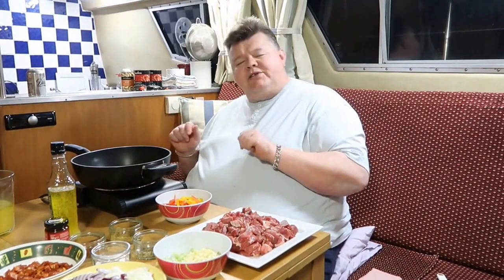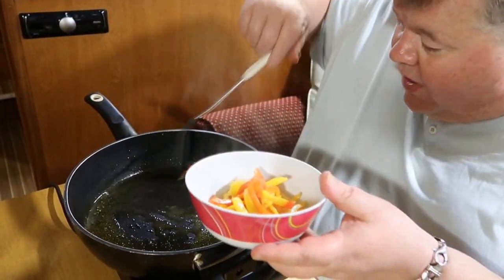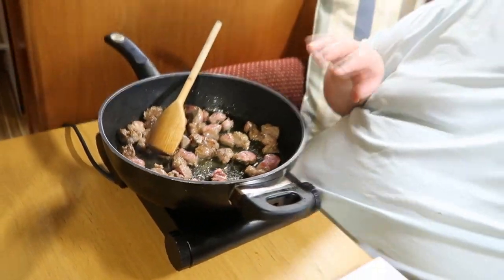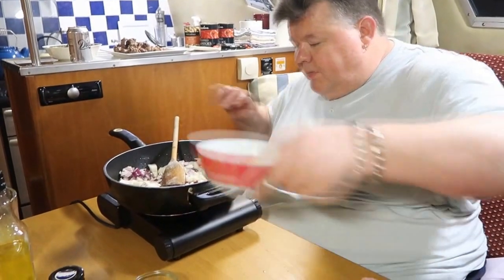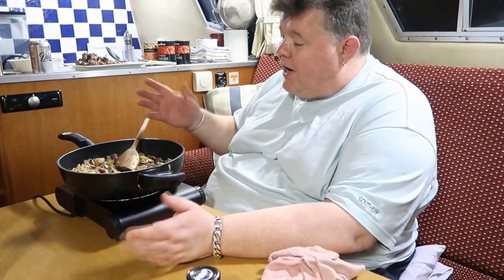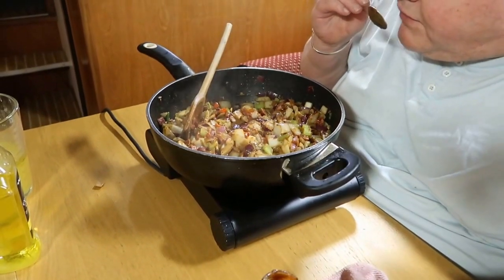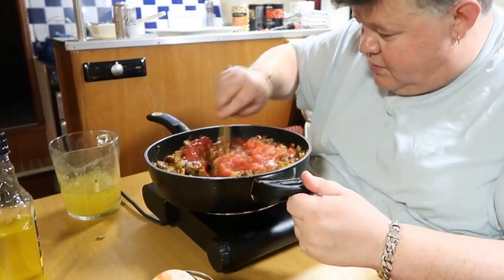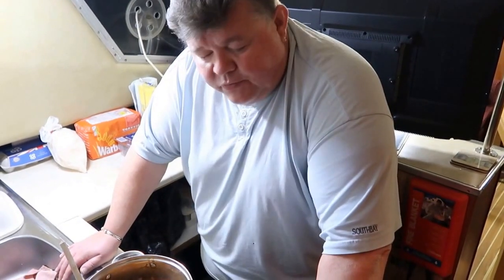Chilli Con Carne . Cooking On The Corsican . Part 13 ...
This week we make a delicious Chilli Con Carne and as per there will be some useful hints and tips ...
Link to the NBN Norfolk Broads Forum

Link to the NBF The Norfolk Broads Forum yes there are two …